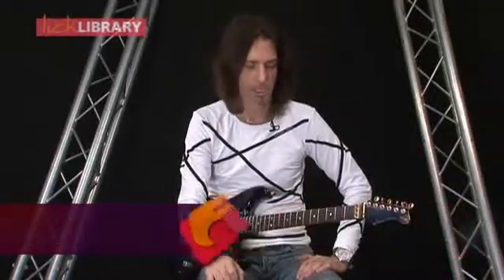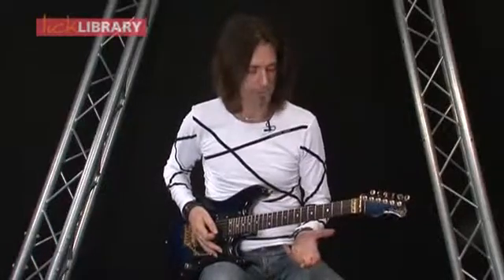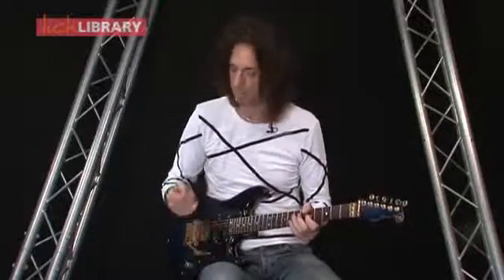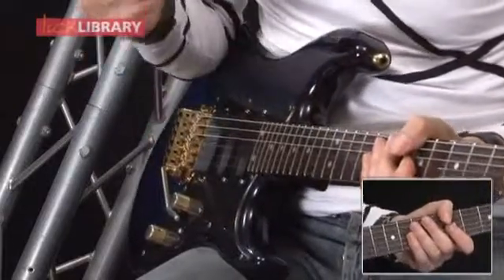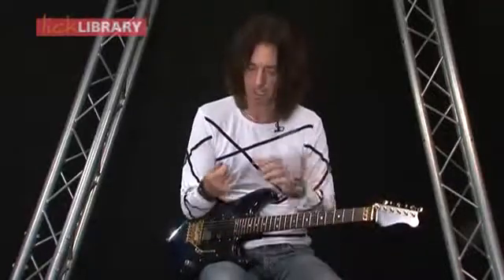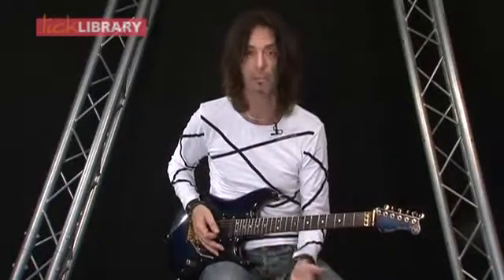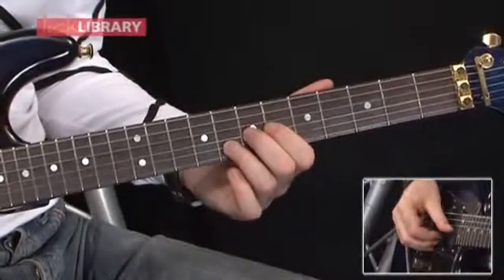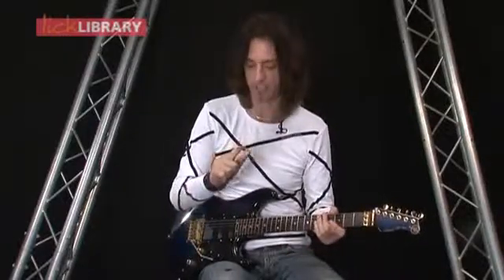Michael Casswell Shows Electric Rhythm Parts (Big Love- Fleetwood Mac)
Michael Casswell Rhythm Lesson